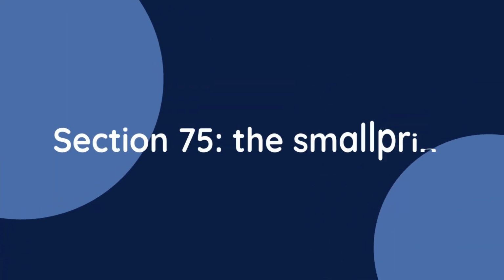Section 75 & chargeback explained: get refunds via credit and debit cards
Make the most of your credit cards buy using one with the best rewards - see our best buy tables:

Credit cards aren't right for everyone, but love them or hate them they provide spenders the ultimate in payment protection.

Here's everything you need to know about section 75.

TIME STAMPS

00:00 Section 75 - your credit card's secret power
00:20 What is Section 75?
00:58 What Section 75 covers
01:32 Beware of third party payments
02:23 The smallprint - you only need to spend £1 on the credit card
02:51 The spending threshold applies to single items
03:15 Secondary cardholders don’t get the protection
03:42 You’re not protected if you buy something for someone else
03:56 Gift cards break the chain
04:18 Do debit cards offer payment protection?
06:00 What if my claim is rejected?

MORE